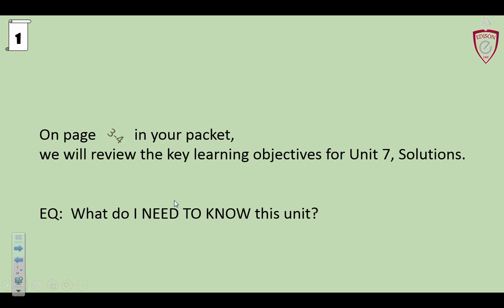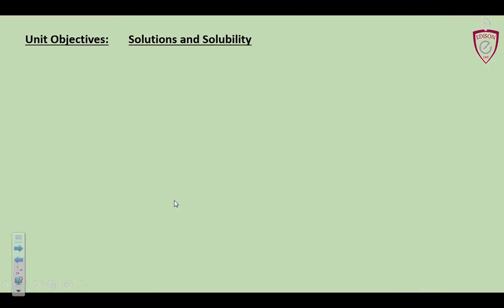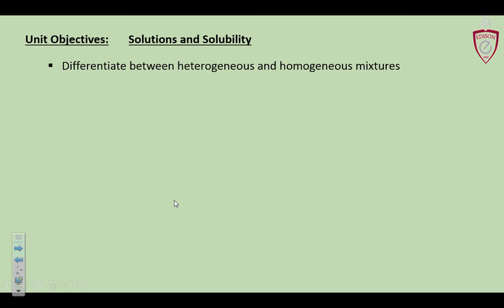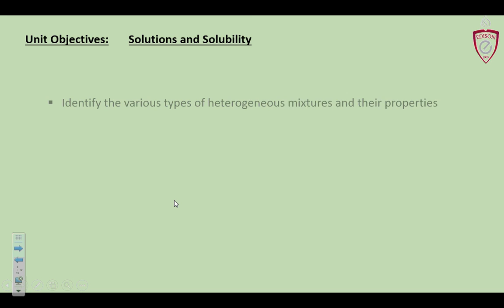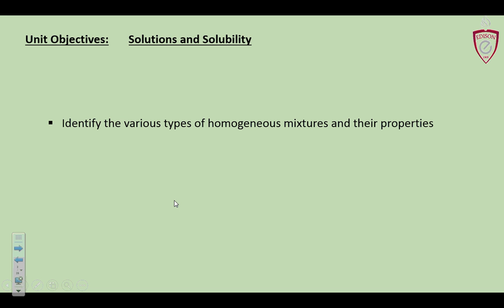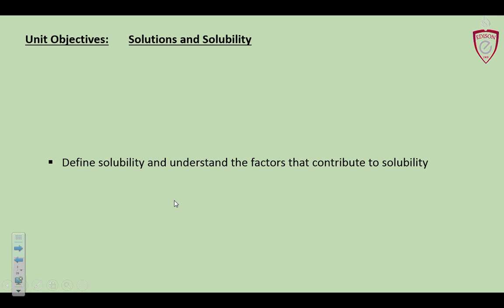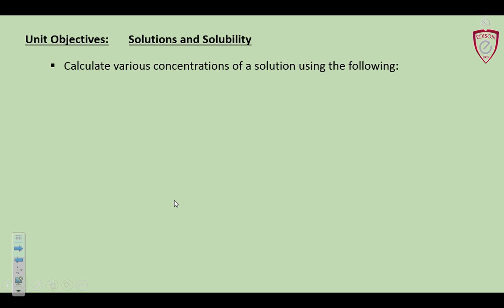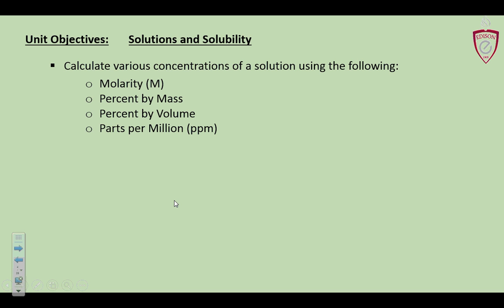Milks & MoNaCo - Unit 7 - Page 3&4 - Solutions Unit Objectives